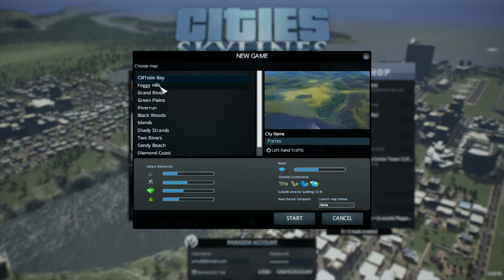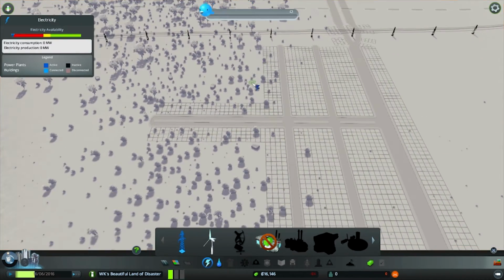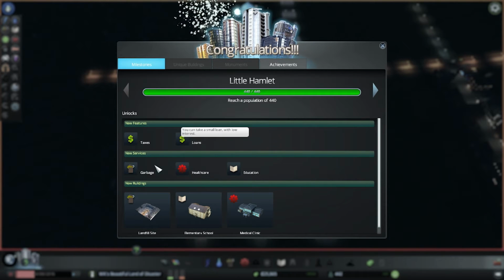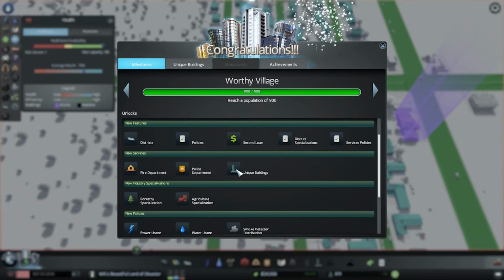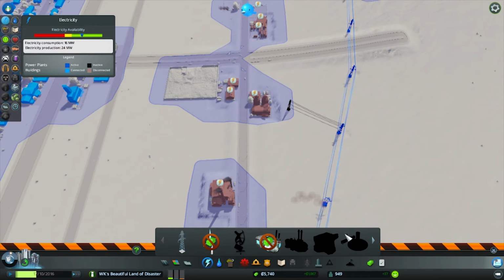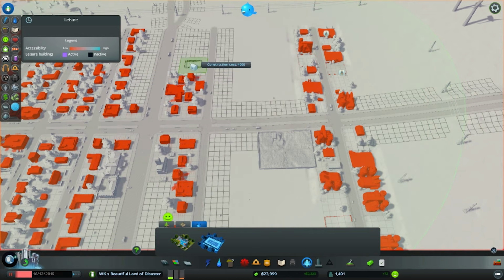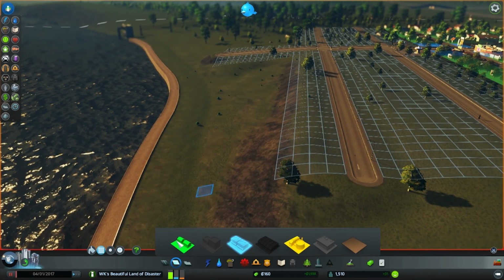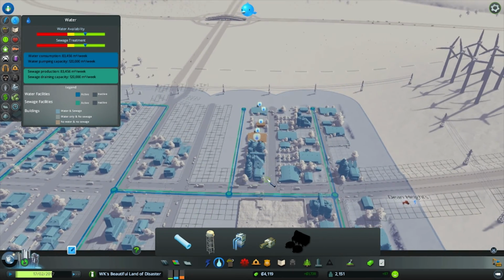Let's Play Cities Skylines - Opening Moves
Let's Play Cities Skylines!  Scratching my itch that SimCity 2015 failed to do, I've recently grabbed this city builder game and thought I'd share it with everyone.

Like most of my Let's Plays, this will start off slow with all the opening details of my setups, and once I start repeating myself I'll start doing jump-cuts to skip past it to things you haven't seen yet, at least seen from me.

In this opening episode, I get a basic town up and running, with primary education, police/fire, medical, and garbage.  I also district up a farm specialization industrial area to make it interesting.